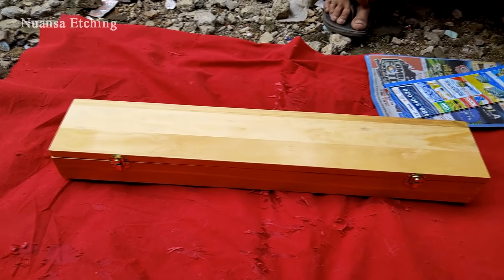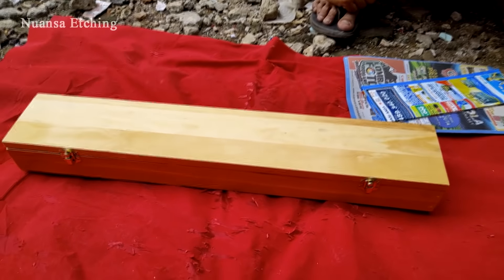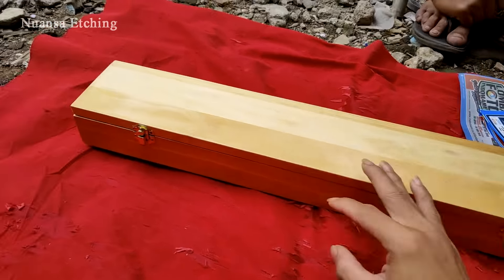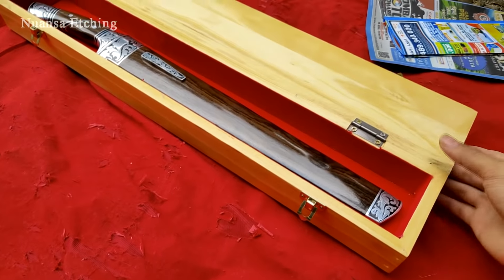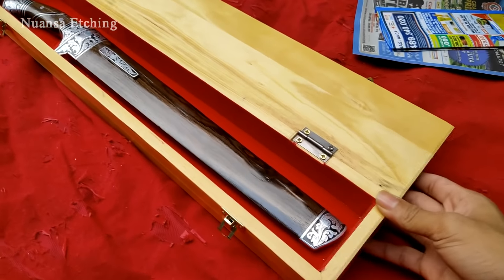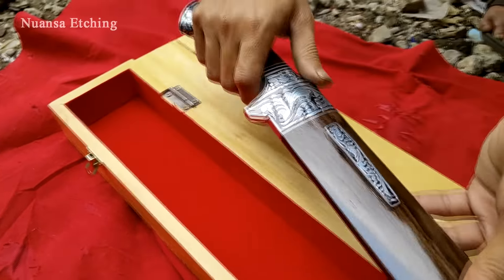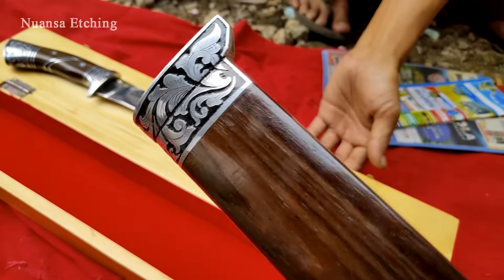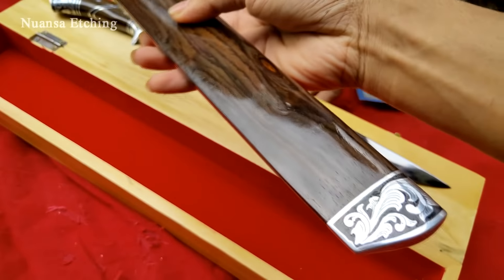Golok sembelih bilah BOHLER K110 (JERMAN)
Spesifikasi :

Panjang total 52cm.
Panjang handle/gagang 14cm.
Panjang bilah 35cm.
Bilah terlebar 3,5cm.
Bilah tertebal 3mm.

Handle/gagang kayu senokeling hitam pilihan, kolaborasi akrilik dan alumunium.
Duralium alumunium yg diberi motif batik hasil etching (bersifat permanent)

Sarung senokeling hitam pilihan, dengan dural alumunium, yg diberi motif batik hasil etching (bersifat permanent)

Box/Peti yg digunakan kayu pinus
Lebar 10cm.
Panjang 56cm.
Tinggi 6cm.